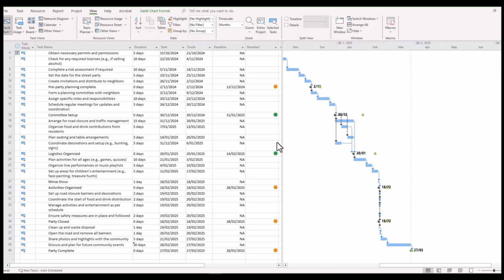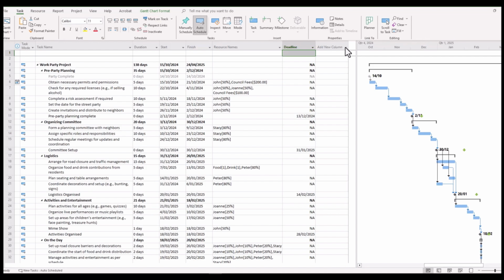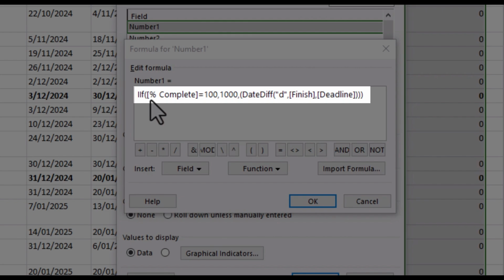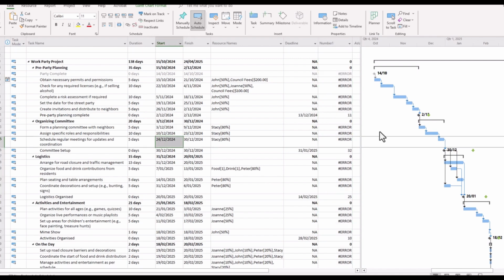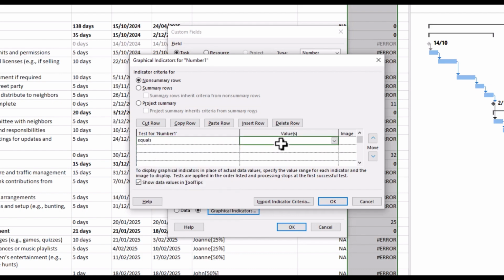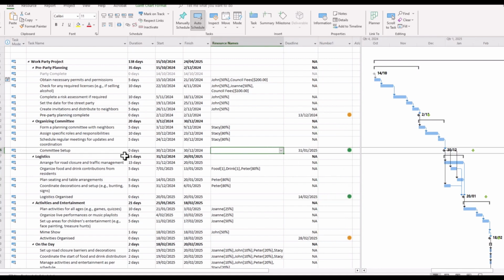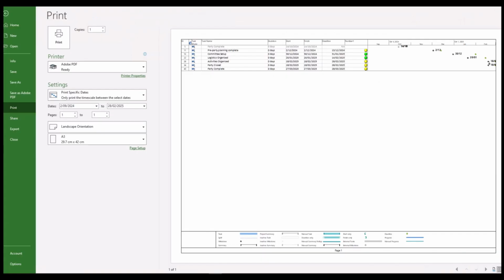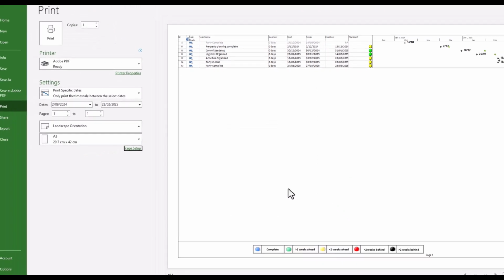#11 MS Project - Traffic Light Graphic Indicators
Welcome to  @PerformancewithProject   In this tutorial we'll focus on creating and using traffic light styled graphic indicators in Microsoft Project! 🚦

In this video, we will guide you through the step-by-step process of setting up traffic light indicators to visually represent the status of your project tasks. These indicators will help you quickly identify the progress and health of your project, making it easier to manage and communicate with your team.

What You’ll Learn:

Introduction to Traffic Light Indicators:

Understand the concept and benefits of using traffic light indicators in project management.
Learn how these indicators can enhance the visual representation of your project data.

Setting Up Custom Fields:

Create custom fields in MS Project to store the data needed for traffic light indicators.
Use formulas to calculate the status of tasks based on criteria such as budget, schedule, and completion percentage.

Applying Graphical Indicators:
Learn how to apply graphical indicators to custom fields.
Set up conditions to display different colors (red, yellow, green) based on task status.
Arranging and Presenting Indicators:
Discover best practices for arranging traffic light indicators in your project plan.
Tips on how to present these indicators for maximum impact and clarity.

We'll go through a typical example of traffic light indicators in action.
Learn how to interpret and use these indicators to make informed project decisions.
By the end of this tutorial, you’ll have the skills to create and use traffic light styled graphic indicators in MS Project, helping you to effectively monitor and communicate the status of your projects.

IIf([% Complete]=100,1000,(DateDiff(“d”,[Finish],[Deadline])))

IIf: This is a conditional function that checks if a condition is true or false.

[% Complete]=100: This condition checks if the task is 100% complete.
1000: If the task is 100% complete, the formula returns 1000.

DateDiff(“d”,[Finish],[Deadline]): If the task is not 100% complete, the formula calculates the difference in days between the task’s finish date and its deadline.